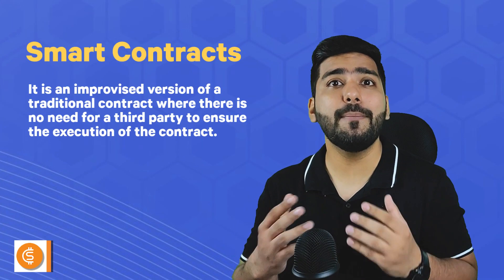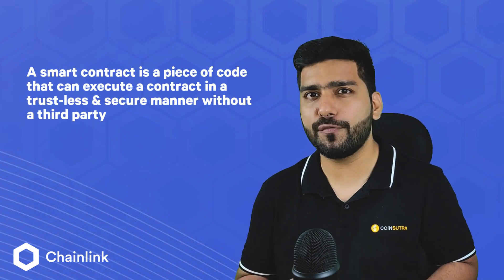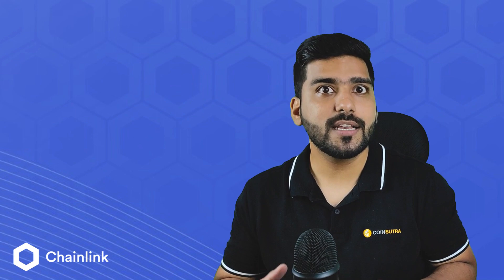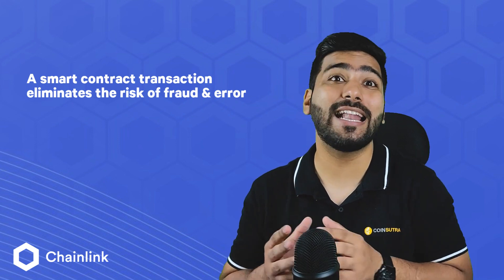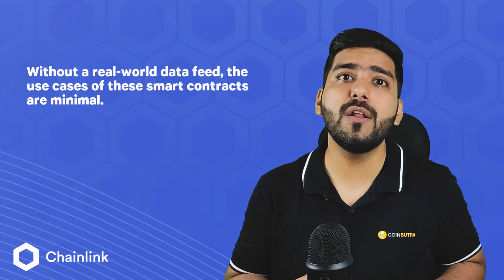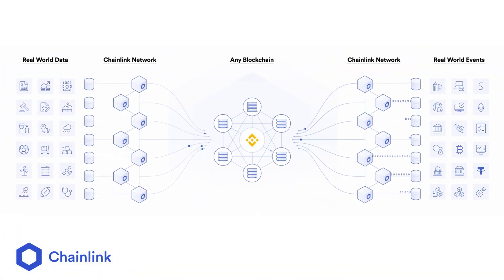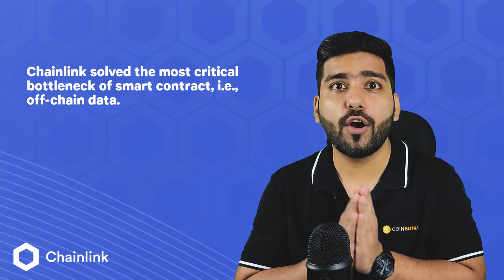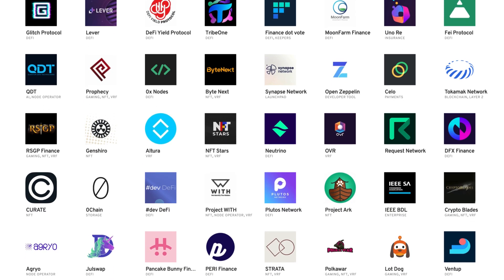What is Chainlink❓ Chainlink (LINK) Explained | Crypto 101 - Learn Crypto Basics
Hey SutraPunks, we are back with another informative video in our "Crypto 101" series where you get to learn all the basics of the crypto industry.

In this video, we are going to understand the Chainlink cryptocurrency.

Key Highlights
- What is Smart contact?
- What is the problem with Smart Contact?
- How Chainlink helps Smart contact
- What is Chainlink
- How Chainlink works
- Decentralized Oracles
- Link Token

So let's dive into this video. Keep Learning and Keep Sharing.